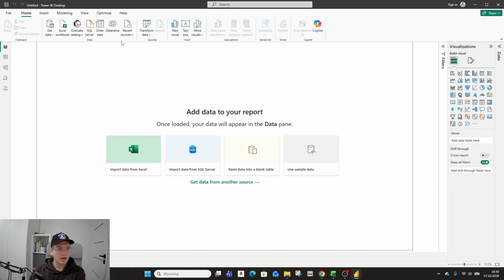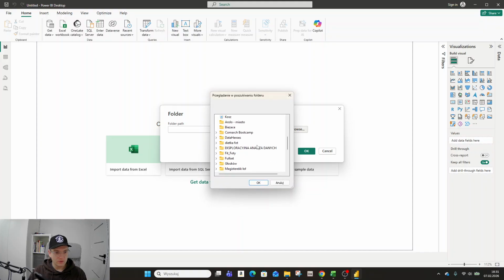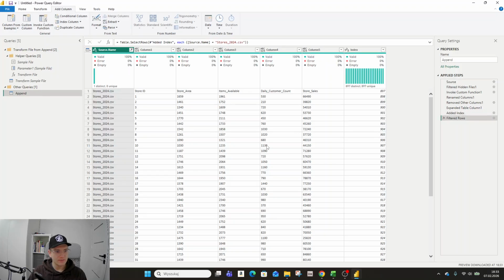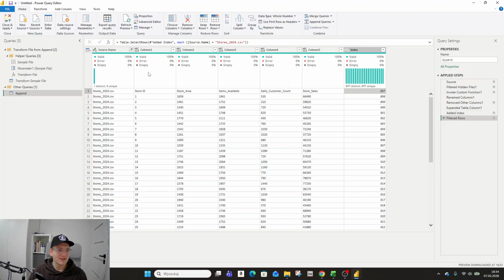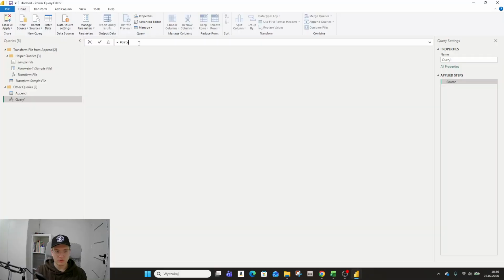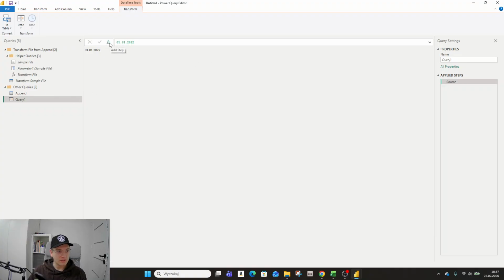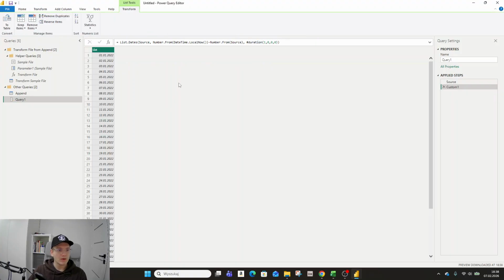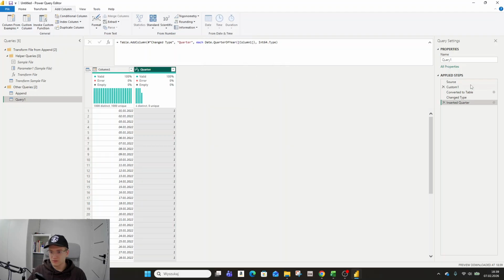PowerBI Part 3